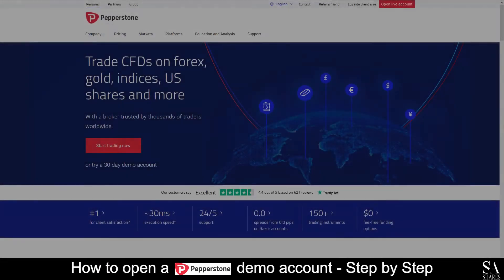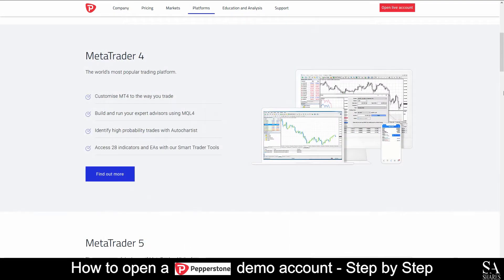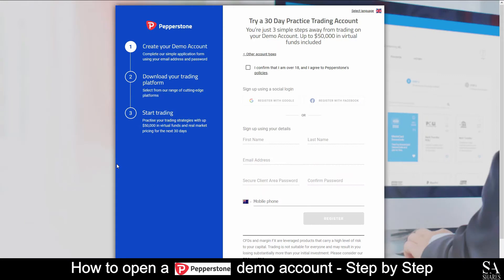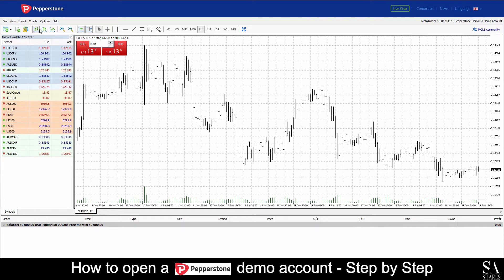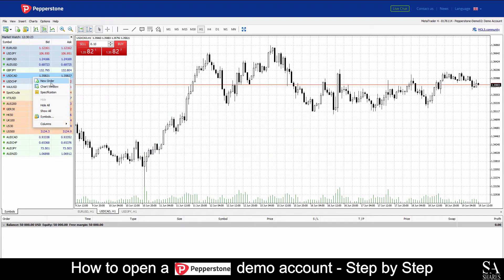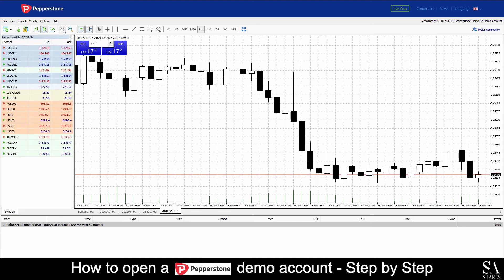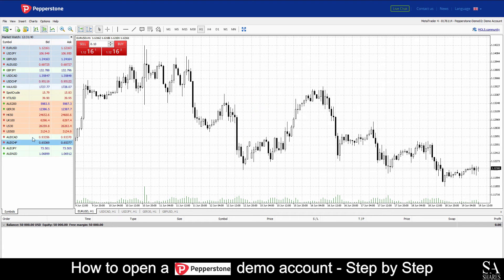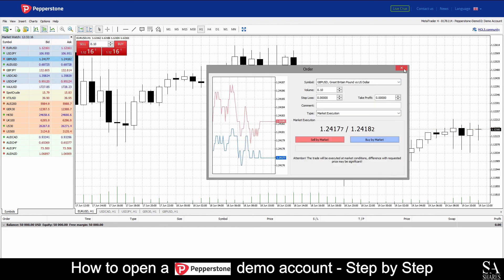How to Open a Pepperstone Demo Account - A Step By Step Guide for Beginners 🔎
In this 5 minute guide, we will show you step by step how to open a FREE Pepperstone Demo Account.

This Pepperstone Video Tutorial Includes:

📢 and more...

Read our Video Script for Pepperstone Trading Platform:

Hi! It’s Jason from SA shares and today I am going to show you step by step how to open a free trading account on Pepperstone.

Pepperstone was founded in 2010 and features trading in Forex, commodities, index CFDs, and cryptocurrencies. Renowned for earning multiple awards in 2019 such as Overall client satisfaction, speed of fund withdrawals, platform features, and many more.

Pepperstone supports trading on Meta Trader 4, 5, and c trader.

If you have any questions or require assistance, their support staff will be more than happy to assist you. Just click on the chat with an expert button at the bottom right on the home screen page, enter your name and email address and a support representative will get back to you.

Today, I am going to show you how to open a demo account on Pepperstone, first head over to their

On their homepage here you will see Start trading now, or open a 30-day demo account –

Click on try a 30-day demo account

After you have submitted your information you will see congratulations your pepperstone demo account is ready. Next, its time to choose your preferred platform. We decided to go with Meta Trader’s 4 web trader.

Select your platform and enter your password that was displayed on the account ready page.

And it's that easy.

This is Pepperstones demo account on Meta trader 4 web trader

In the middle of the screen here we can see our main graph window

At the top left of the screen we can change our graph types from either candlestick, bar, and line chart, you can zoom in and out of the graph window with the magnifying glass buttons next to the graph types.

On the left side of the graph window, we can see our currency pairs.

These display supported forex currency pairs you can double click on the selected pairs to bring up an individual trade order window which displays additional information about the pairs and lets you make individual buy and sell market executions.

At the top left of the graph window, we have our quick buy and sell option where we can make individual buy and sell orders of the selected pair right in the graph window.

You can also right-click on the selected currency pair to open up a new chart window which gets displayed on the bottom left of your main graph window this makes it a little easier to switch between selected currency pairs while they are displayed on the main graph window.

Pepperstone offers a variety of educational and informative tools such as webinars, various courses on Meta Trader 4, beginner trading guides and beginner video tutorials which cover multiple trading topics such as technical analysis, forecasts and more

One tip that could help you maximize your profit potential by up to 120% is to consider limiting your pairs, sometimes as a beginner or even an experienced trader, it can be very tempting to explore different currency pairs and try profit off of them.

However, each pair gets effected differently by factors such as market conditions and how different currencies interact with each other. The problem here is that trading multiple pairs at the same time also means that you will be required to keep track and analyze all the changes that are happening across multiple markets. Keeping track on one pair at a time is a lot easier than constantly switching from one chart to another which can cause you to miss crucial moments on the market.

This isn’t always the most difficult task, however considering how volatile the forex market can be you would have a better chance of profiting by limited the pairs you trade to an absolute maximum of three currency pairs, and by trading the pairs that affect each other. It's also possible for you then to benefit from the different profits each of the pairs offers as well as the spreads they include.

And that’s how to open a demo account on pepperstone   – subscribe to our channel for more helpful guides and tips – Leave us a comment: Are you a beginner / Intermediate or Professional trader - and tell us which forex platform you are currently using to trade on.